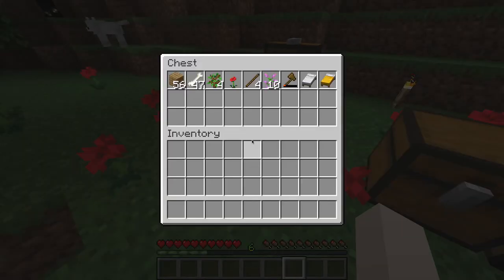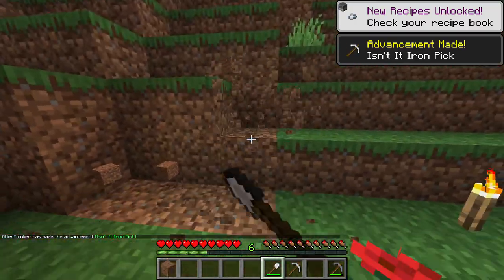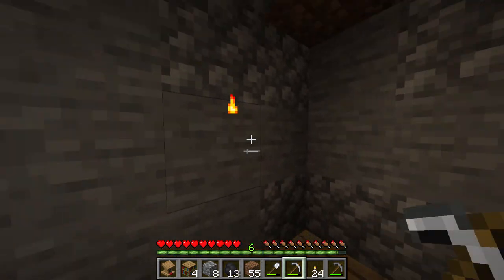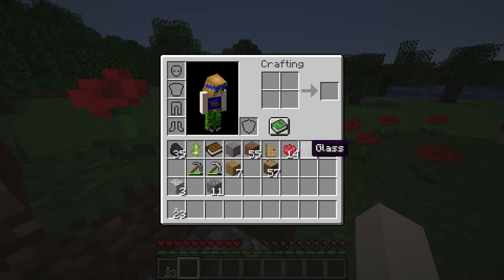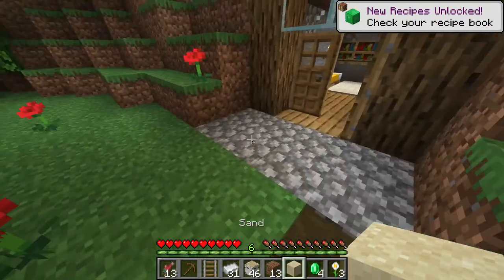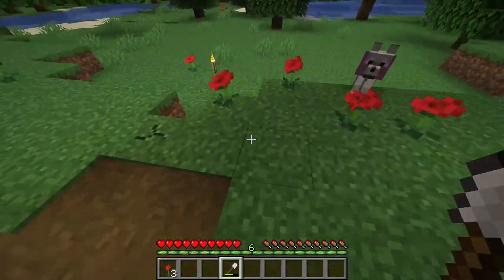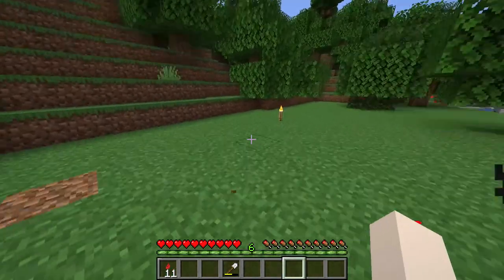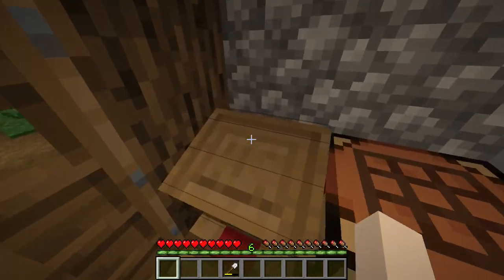Mountainside Starter House Tutorial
Gecko and Otter make a mountainside house for you to make in your own worlds.